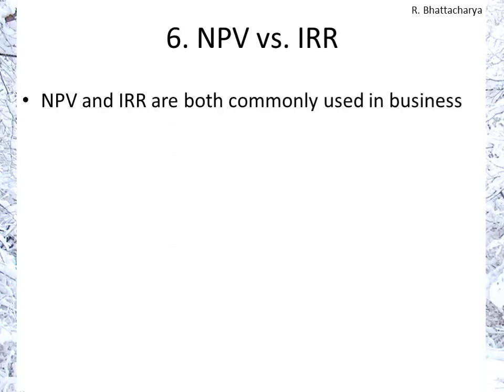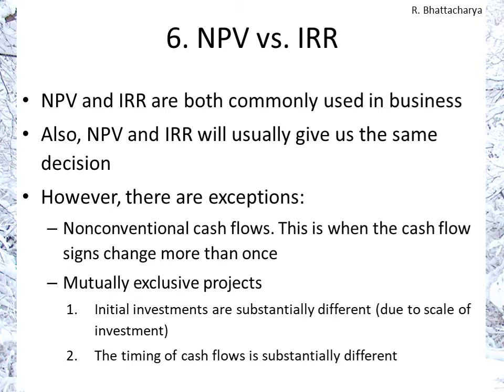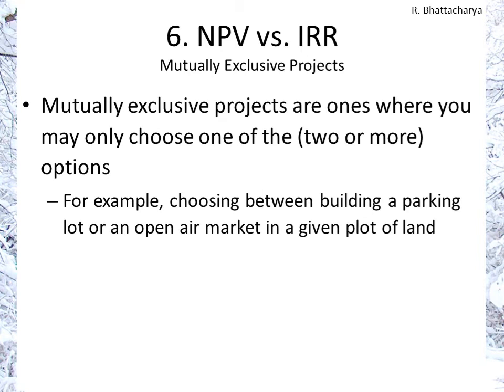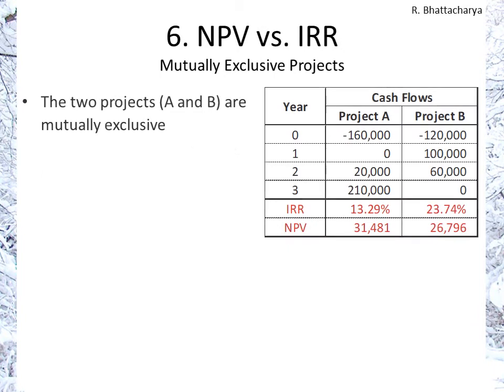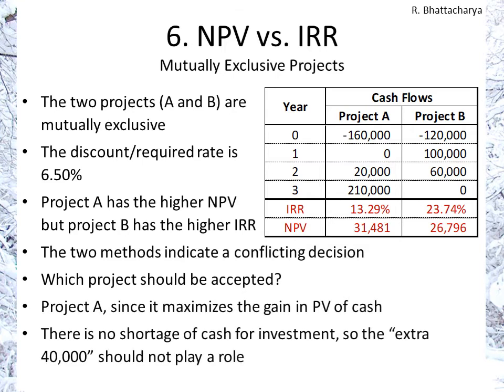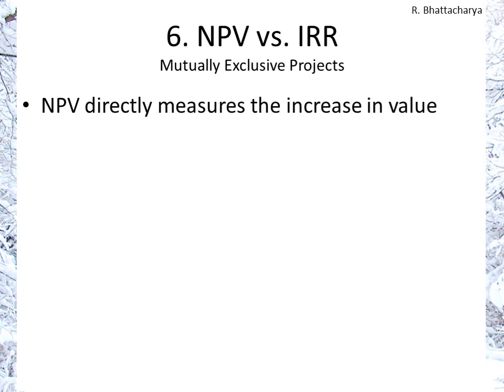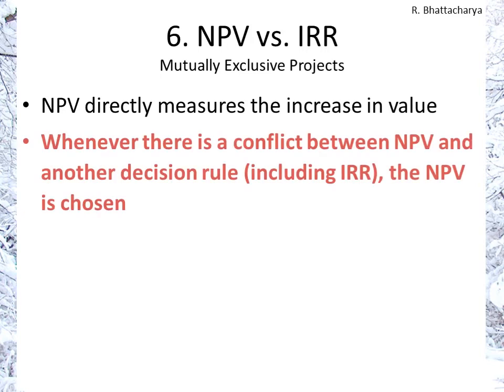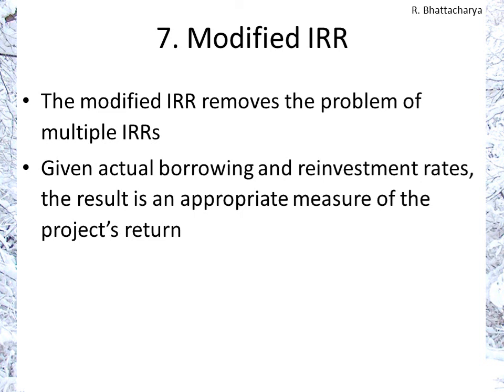Capital budgeting III: NPV vs IRR, modified IRR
This presentation compares Net Present Value and Internal Rate of Return, and examines the situations where they provide conflicting recommendations.

Modified Internal Rate of Return (MIRR) solves one of the problems with IRR in cases where the standard IRR yields more than one answer. (Note: This is the general and common method to calculate the MIRR. However, there are two other ways that MIRR is calculated, so if you're a student, you should verify how it's expected to be done in your class!)